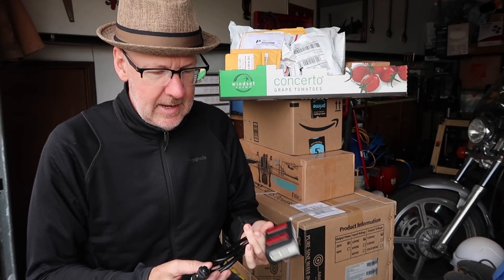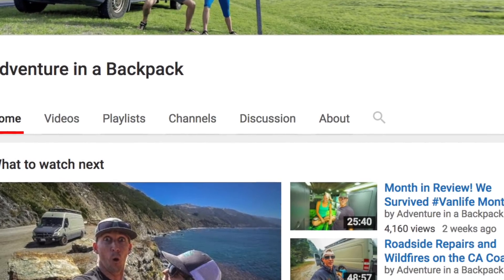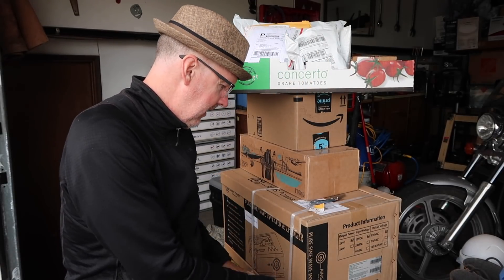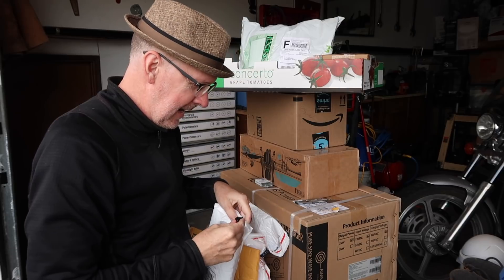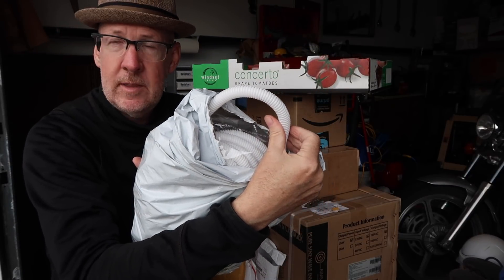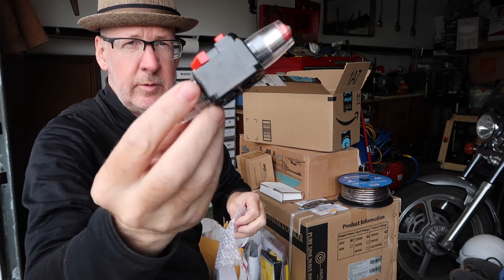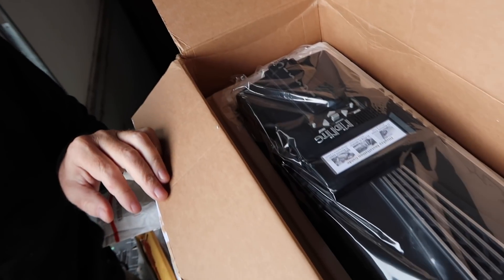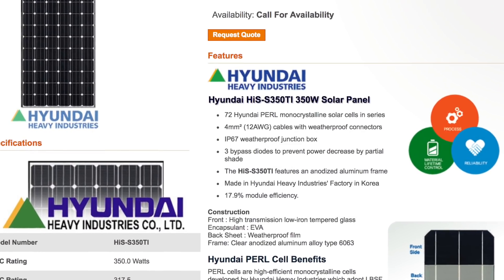Unboxing 30 Items for Step Van Electric System E006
Unboxing about 30 items for my electric and solar setup in my step van.